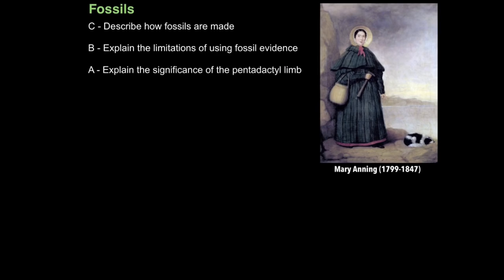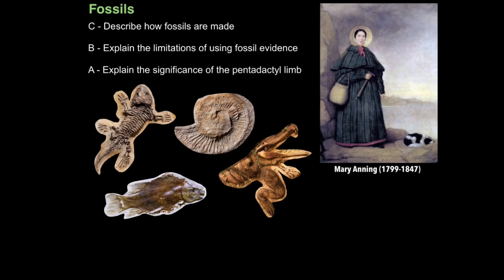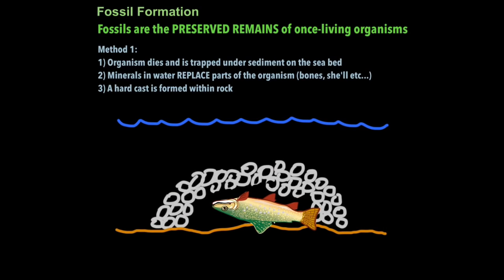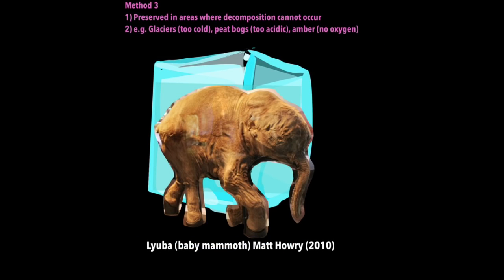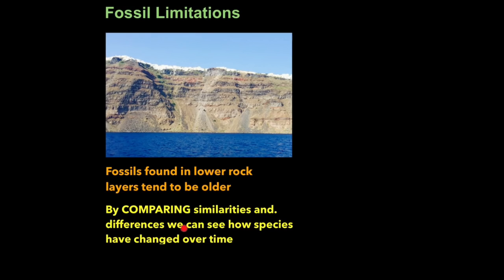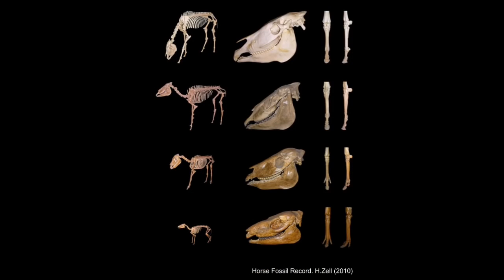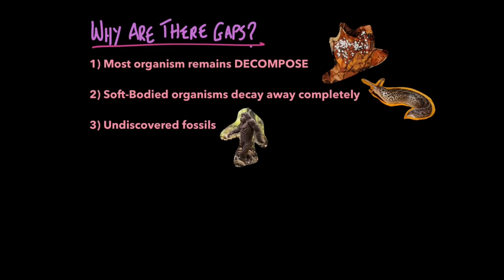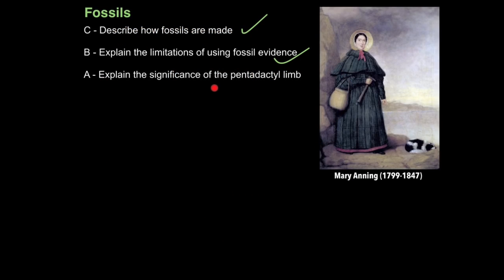B2 Fossils (EDEXCEL)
2:04 Fossil Formation
 4:00 Limitations of the Fossil Record
 6:48 The Pentadactyl Limb